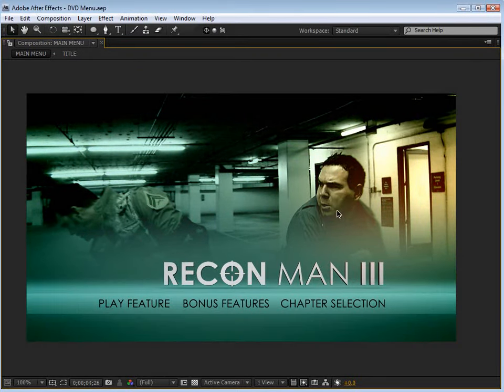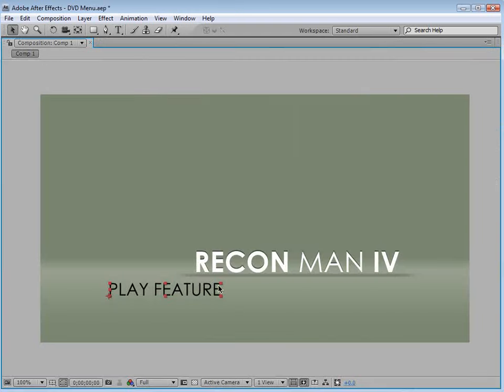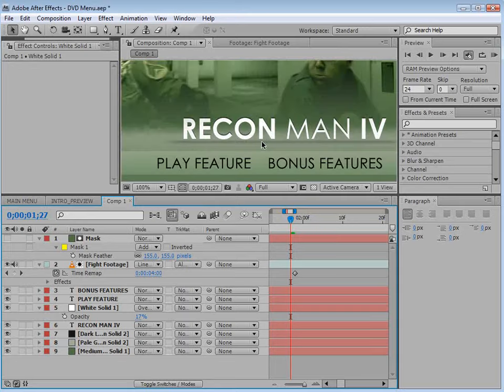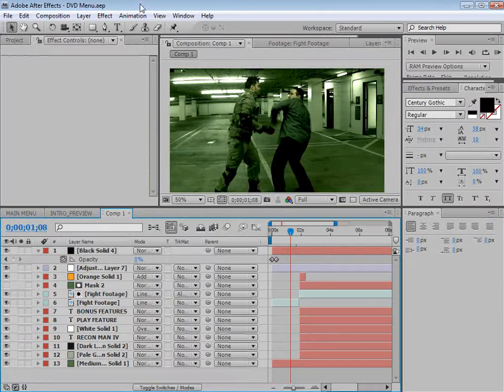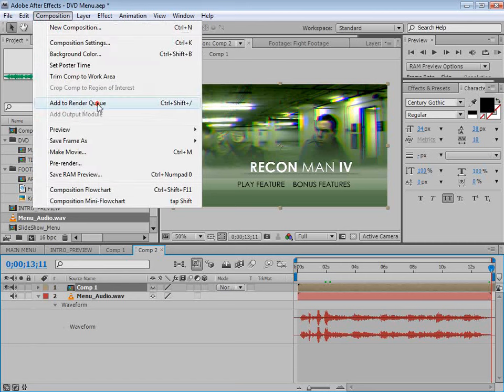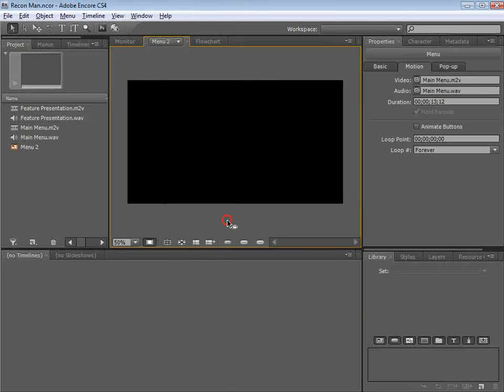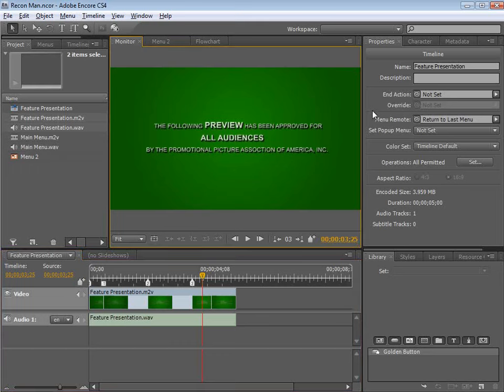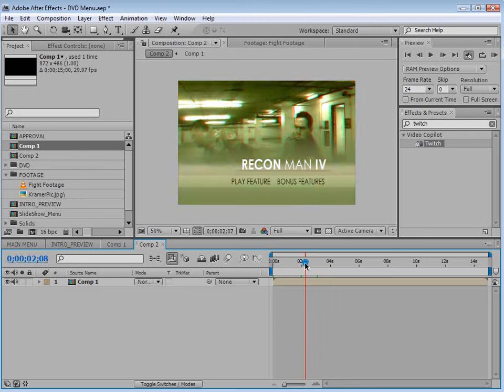tutorial After effect _ DVD Authoring